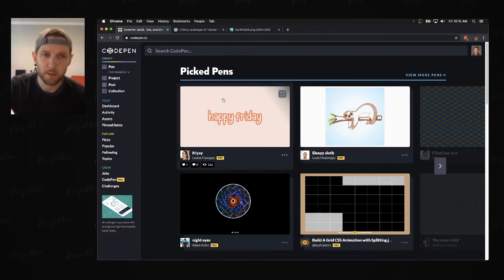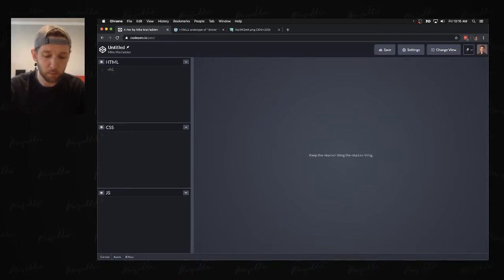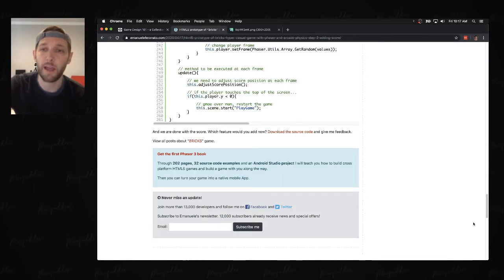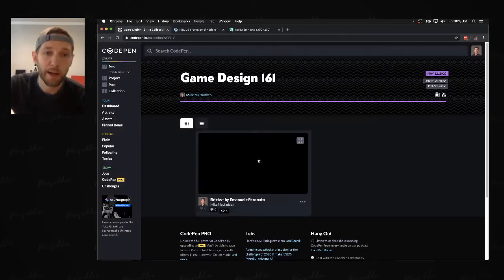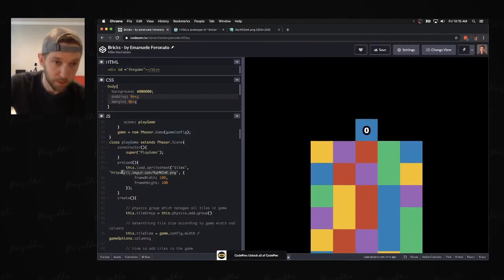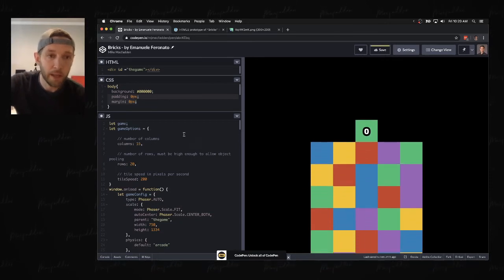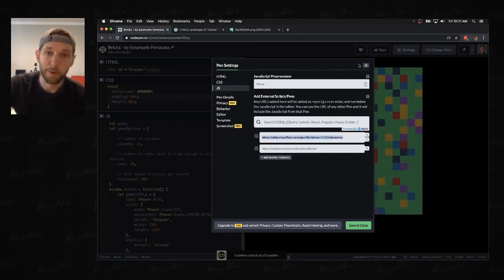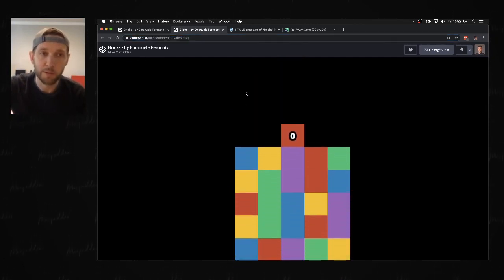100% Web-Based Game Development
How to develop games on a Chromebook or browser using CodePen.io